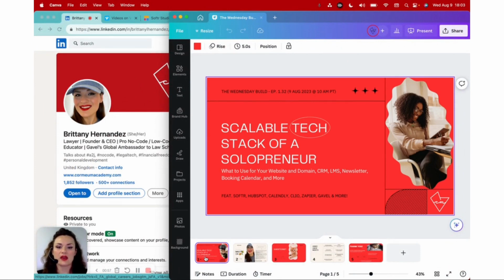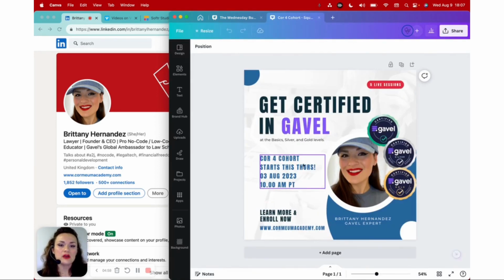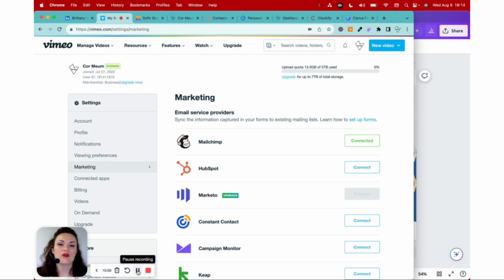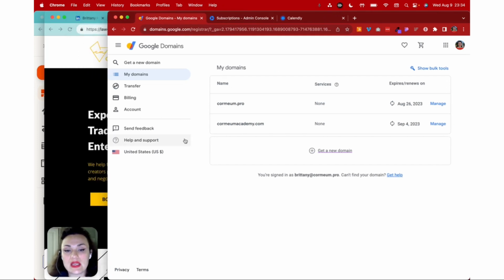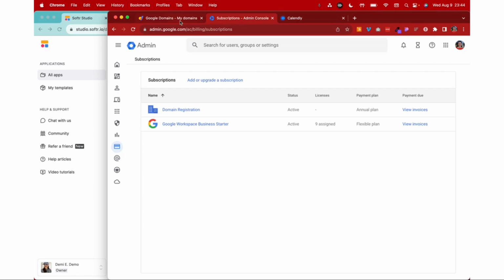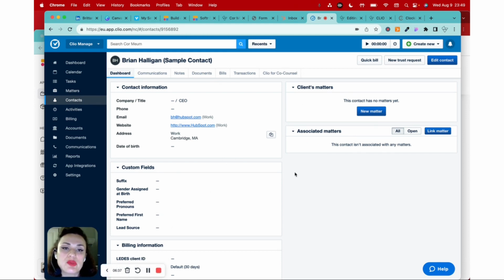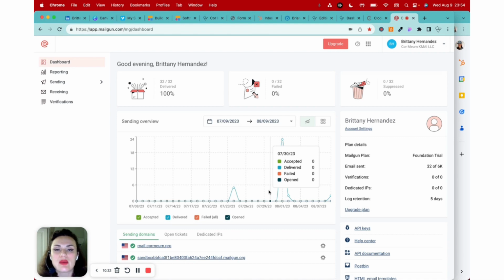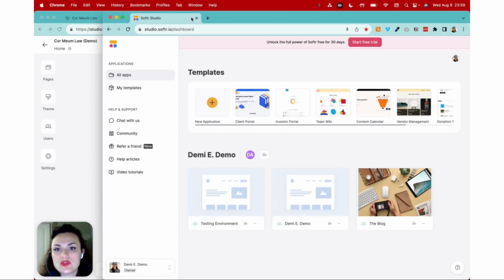Scalable Tech Stack of A Solopreneur: What to Use for Your Website and Domain, CRM, LMS, Newslet...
The Wednesday Build Ep. 1.32 - Aug 9, 2023. Access all of the episodes and join the Cor Meum Global community by going